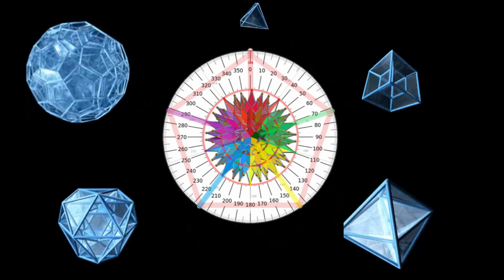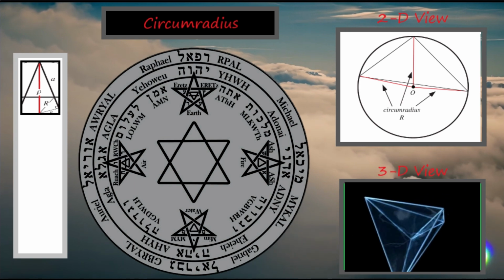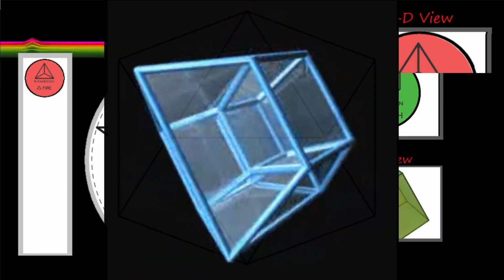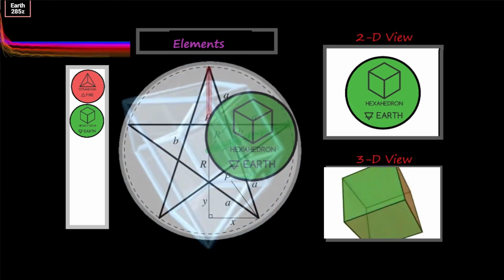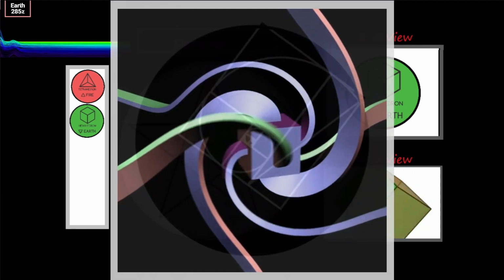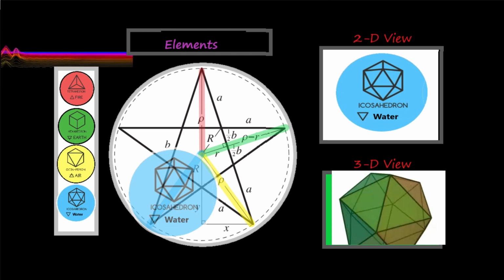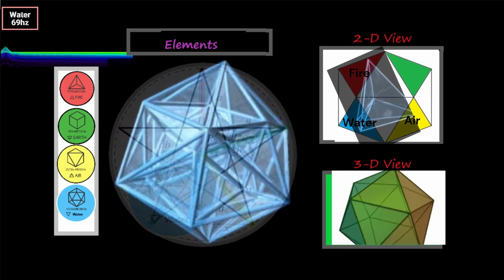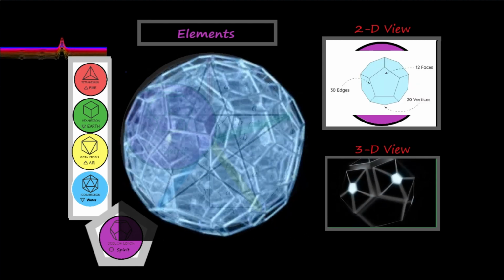Pentagram explained - The Elements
A Public [EXPERIMENTAL] Visualization tool and series I am making to assist further self-exploration of the inner mind's eye.

I think it's important to be able to visualize each platonic solid in higher dimensions on demand to assist in higher dimensional viewing of current hypothetical dimension of the mind's eye.

This series serves as an introduction to the five classical elements and their correspondence to the pentagram’s points, each associated with a unique frequency. It’s not just about physical orientation in 4D and beyond; it’s about aligning your spirit, soul, essence, aether—your innermost self.

🔮Timestamps:
00:24 Introduction to the 5 directions of the pentagram
00:40 Circumradius
01:01 The Fire Element - Circumradius 1
01:48 The Earth Element - Circumradius 2
02:30 The Air Element - Circumradius 3
03:05 The Water Element - Circumradius 4
03:53 The Spirit Element - Circumradius 5

Frequencies:
Fire: 528hz
Earth: 285hz
Air: 852hz
Water: 69hz
Spirit: Combination of all frequencies